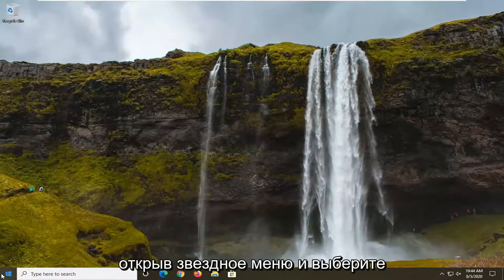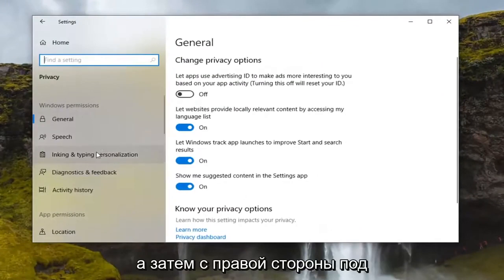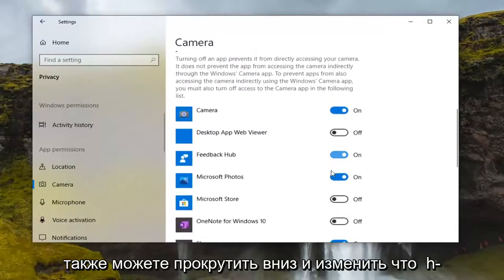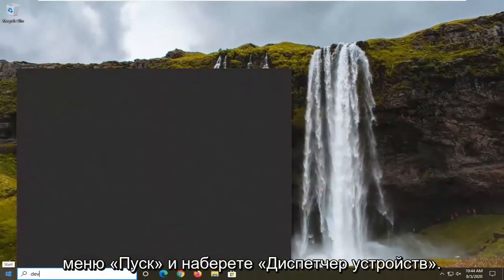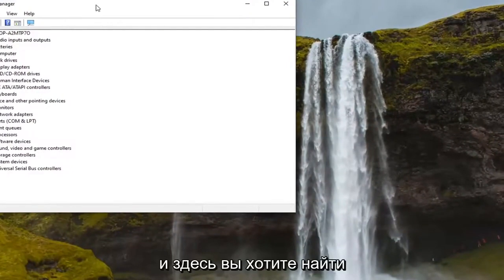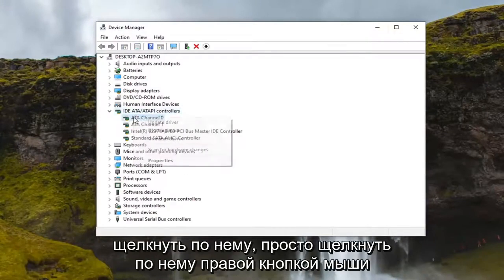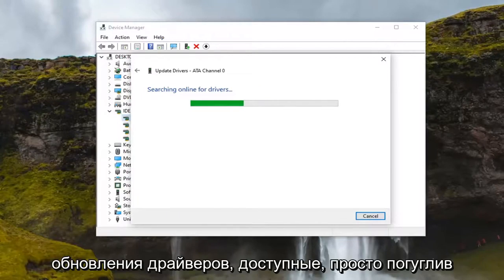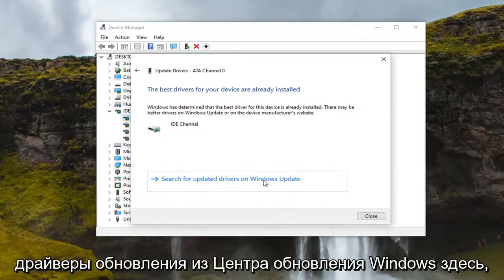Исправлено: мы не можем найти вашу камеру (ошибка 0xA00F4244) в Windows 10/11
0xa00f4244 Ошибка «Камера не подключена» исправлена ​​в Windows 10 и Windows 11 [Учебник]

Камера как устройство также занимает прочное место в Windows 10, но даже встроенные камеры на ноутбуках или сторонние камеры иногда дают сбои.

Если вы попали на веб-сайт, который требует использования вашей веб-камеры, сопровождаемый ошибкой «Мы не можем найти вашу камеру» в Windows 10 с кодом ошибки 0xA00F4244. В этом уроке мы попытаемся решить эту проблему несколькими способами, чтобы избавиться от проблемы, когда мы не можем найти вашу камеру в Windows 10.

Если вы используете ноутбук или настольный компьютер с Windows 10 с выделенной веб-камерой и у вас возникает ошибка, например «Мы не можем найти вашу камеру», следуйте этому руководству и посмотрите, поможет ли вам какое-либо из предложений. В большинстве случаев причиной этой проблемы является ваша веб-камера или драйверы. Однако иногда может возникнуть и другая проблема.

Полное сообщение об ошибке выглядит следующим образом:

Мы не можем найти вашу камеру. Убедитесь, что он подключен и установлен правильно, не блокируется антивирусным программным обеспечением и что драйверы вашей камеры обновлены. Если вам это нужно, вот код ошибки: 0xA00F4244 (0xC00DABE0).

Код ошибки может быть 0xA00F4244 или 0x200F4244.

Наиболее распространенная ошибка, связанная с камерой, в Windows 10 имеет код 0xa00f4244 и сопровождается сообщением «Мы не можем найти вашу камеру».

К счастью, когда есть проблема – есть решение. Или несколько из них, просто чтобы быть уверенным. Поэтому обязательно ознакомьтесь с ними и восстановите удобство использования камеры, выполнив несколько простых шагов.